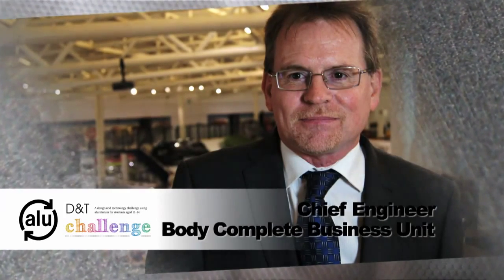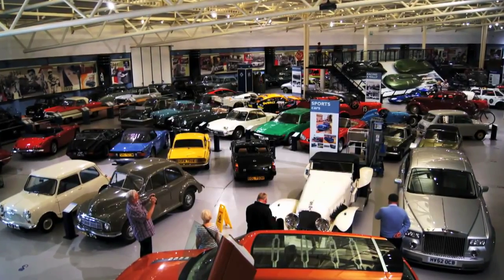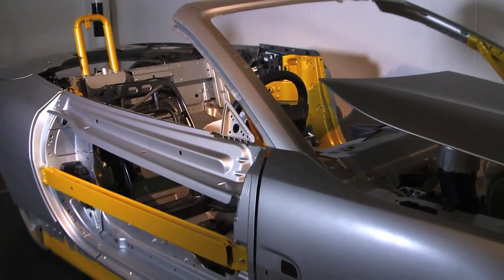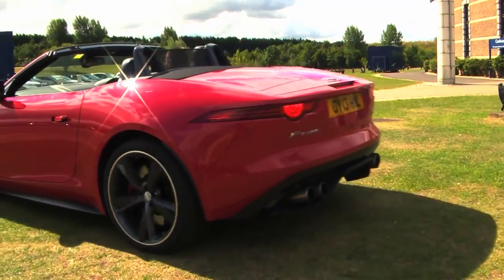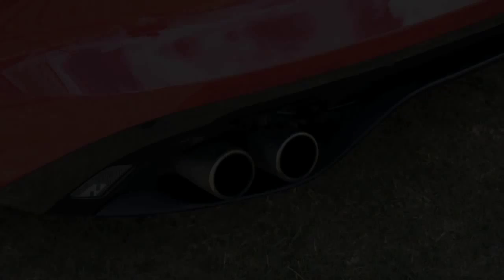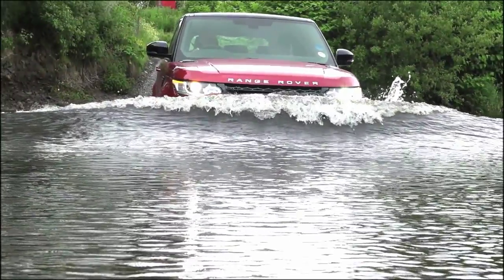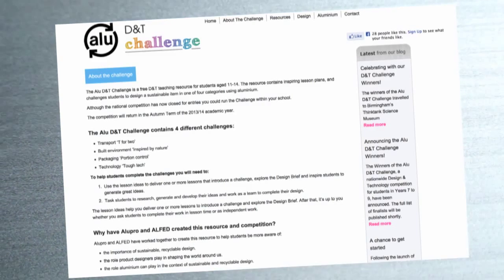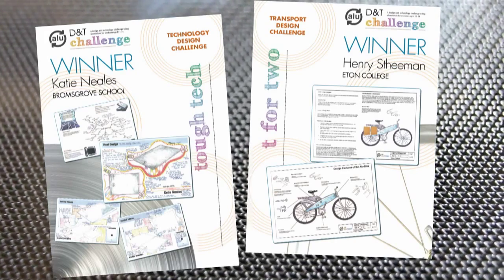WORKING WITH ALUMINIUM CHIEF ENGINEER, JAGUAR LAND ROVER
Aluminium is an important component in automotive design as it can make a major contribution to the sustainability of vehicles, throughout their life cycle. Members of the Jaguar Land Rover engineering team explain their career path to date, and how they work with Aluminium.
This video has been produced to support the Alu D&T Challenge, a free competition for 11-14 year olds, which challenges pupils to design products using aluminium.